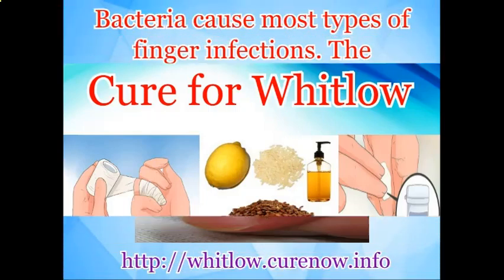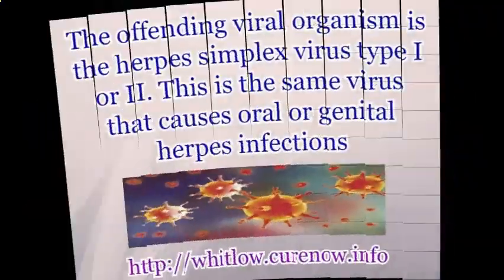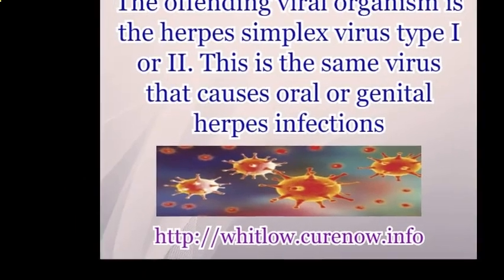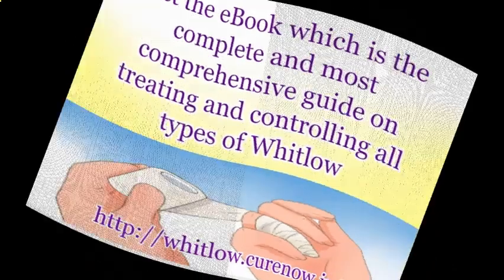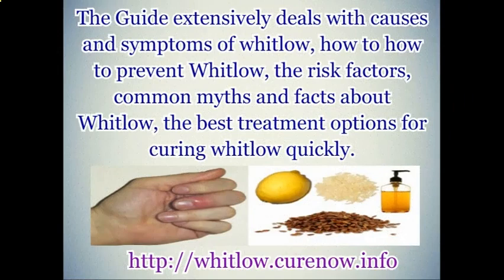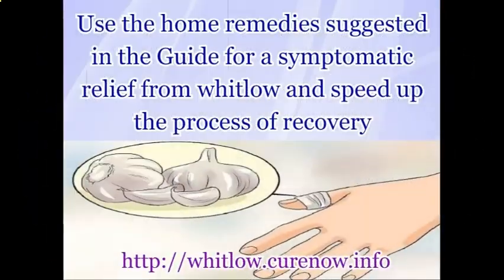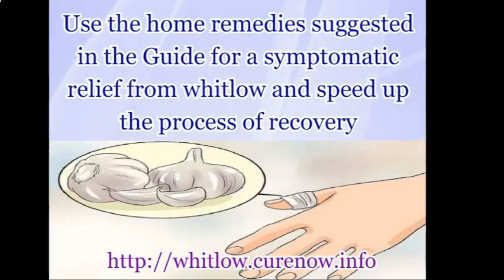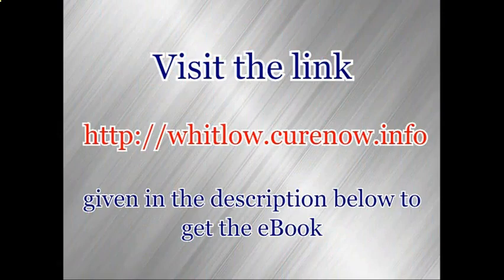Is Herpetic Whitlow An STD?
No need to go for a complicated surgery. Try the very powerful home remedies to naturally cure whitlow infection